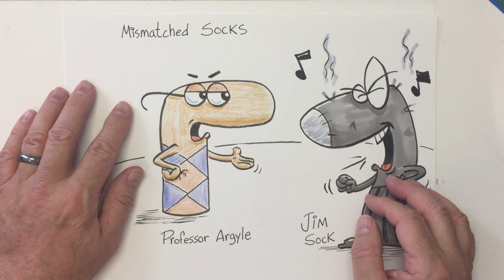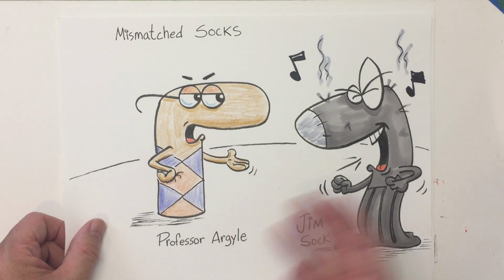Draw Cartoons with Dave McDonald: #33 "Simple Shapes, Super Characters2!"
Learn to draw step by step with cartoonist and author/illustrator, Dave McDonald.  Fun art activity for kids 6 and up!  Today we use 4 simple shapes and use them to draw 4 different characters!  Each simple shape acts as the "starting point", and we use it as the base shape for the character- it's easy to do, I'll show you how! Grab your pencil and let's go!!!